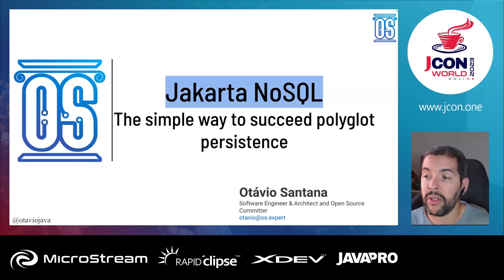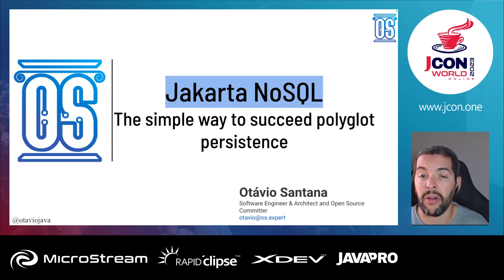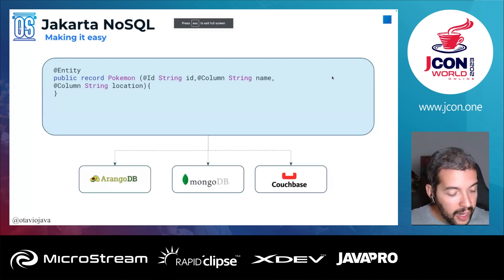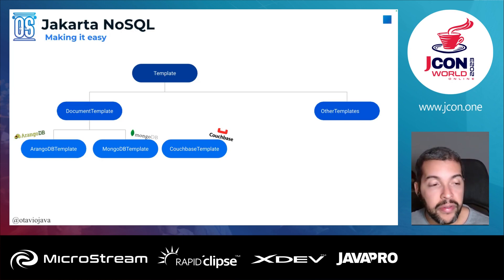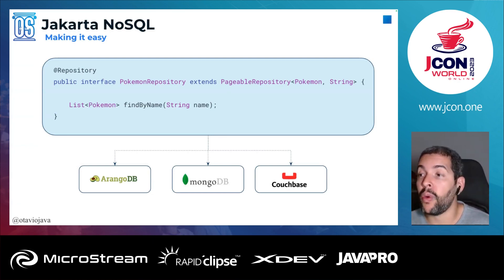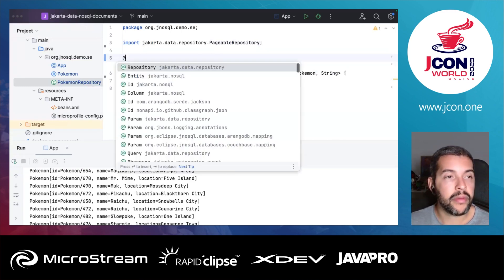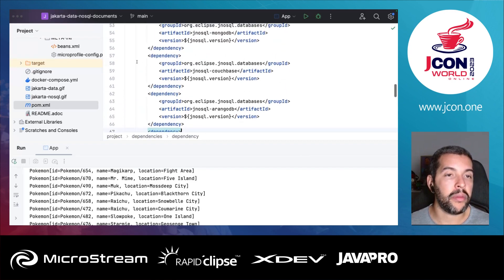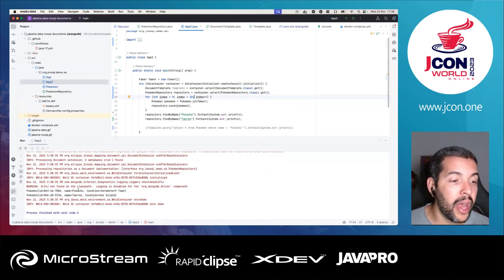Make your life easier with Jakarta's new persistence features: Data and NoSQL | Otavio Santana (EN)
As software engineers, we have been facing challenges in the world of persistence, mainly due to the rise of NoSQL storage, the popularity of distributed cloud-native applications, and the increasing complexity of data management. The persistence layer has on its shoulders the heaviest weight of responsibility in regard to delivering reliable solutions that can support customer-centric, domain-driven, scalable, and evolutionary architectures.

However, with multiple data storage paradigms (e.g. SQL, NoSQL, …) and over 200 db flavors to choose from, how do we make the right technical decisions while still reflecting the needs of the business?

In this presentation, we'll discuss the latest trends in the modern persistence model, including framework categories, data-related patterns, good practices, and tips for leveraging the best out of database integration with Java. After all, after 25 years of Java, we must revisit our persistence strategies!

▬ Über uns: ▬